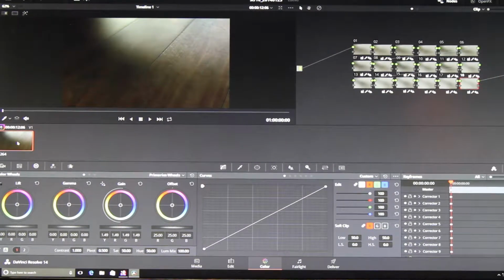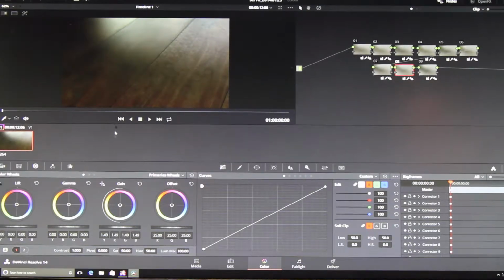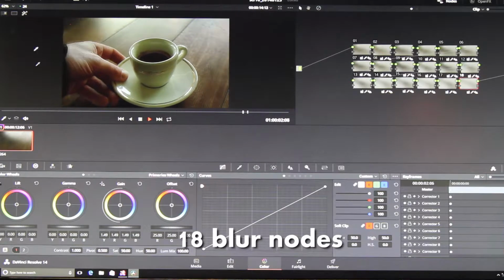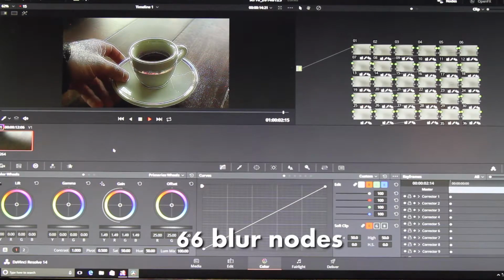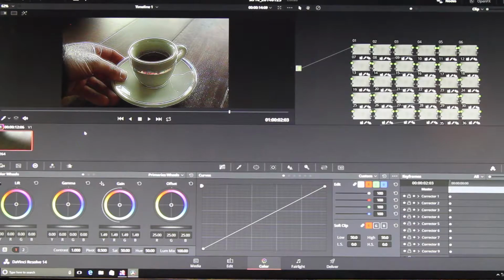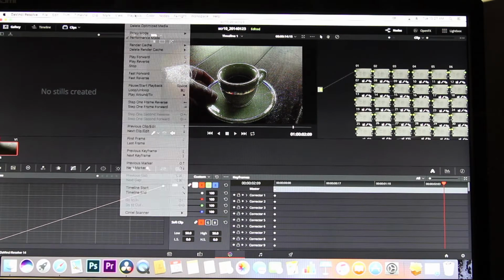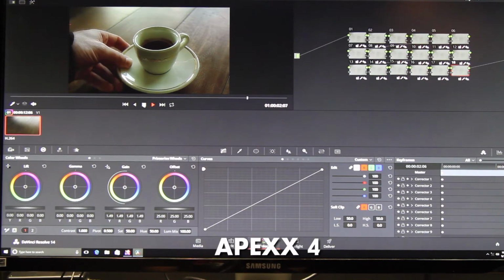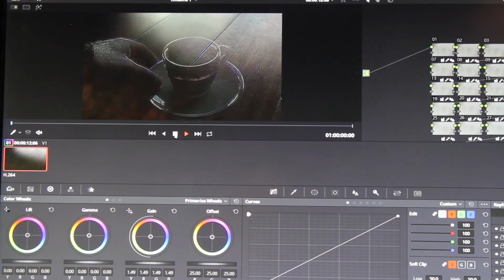DaVinci Resolve...APEXX or Mac?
Wondered which workstation is best for your DaVinci Resolve needs? Here's the outcome of whether Boxx Apexx or Mac is better...